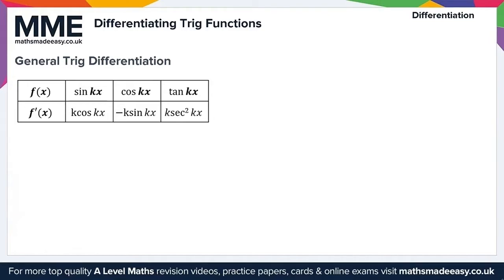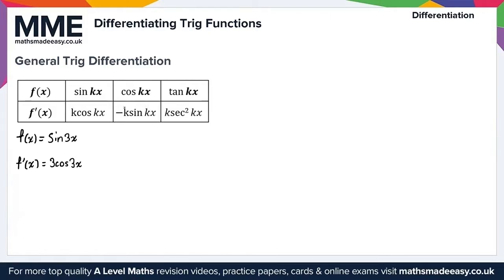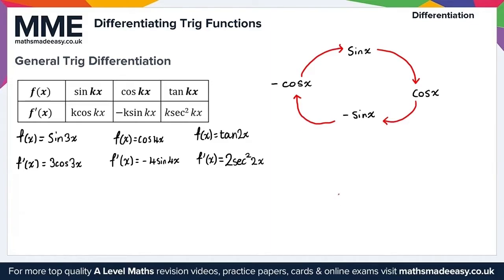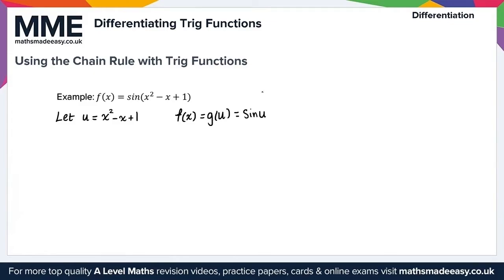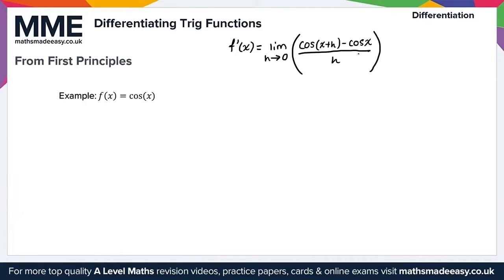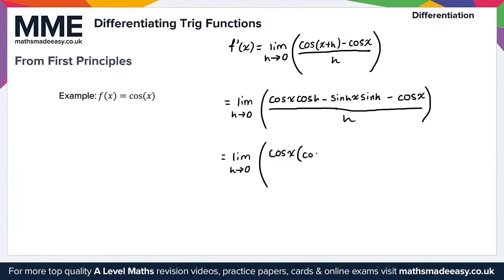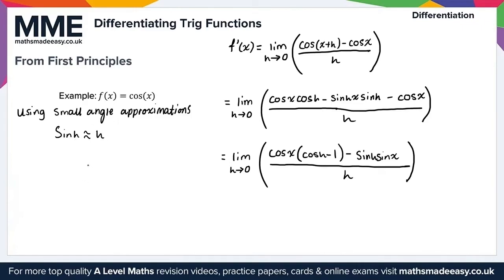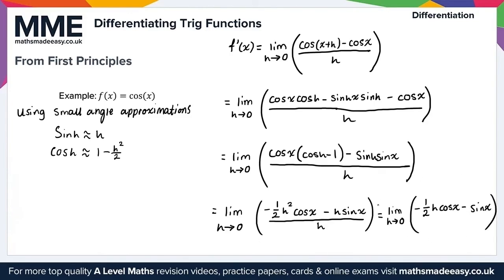92 - MME - A Level Maths - Pure - Differentiating Trig Functions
This is the Maths Made Easy video on A Level Maths - Pure  - Differentiating Trig Functions